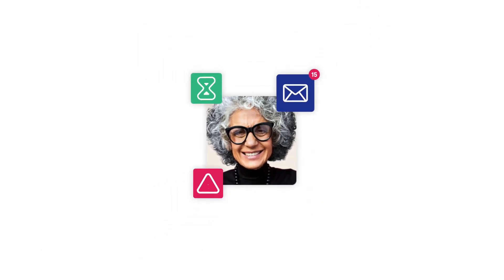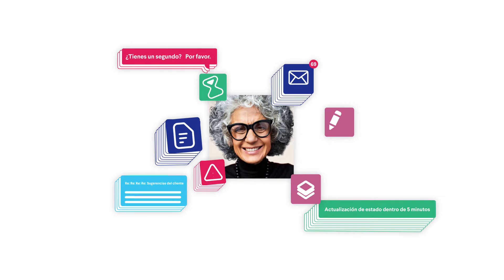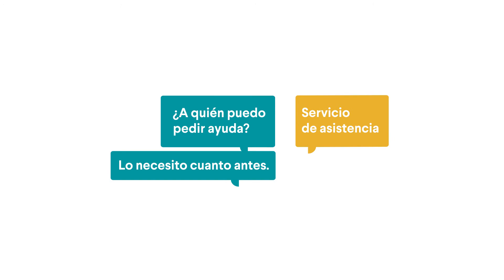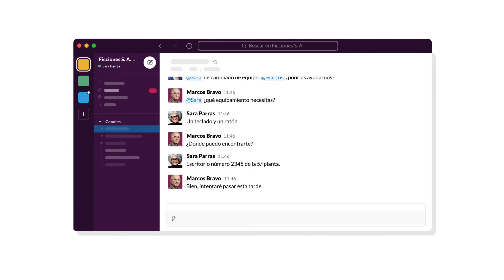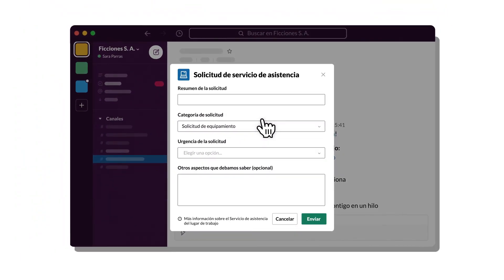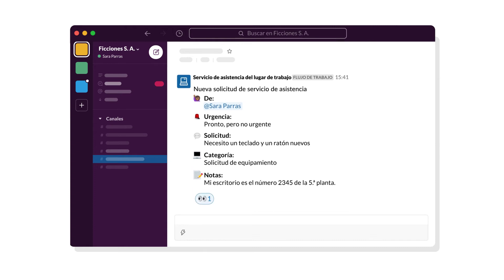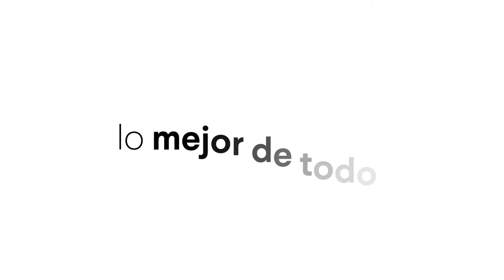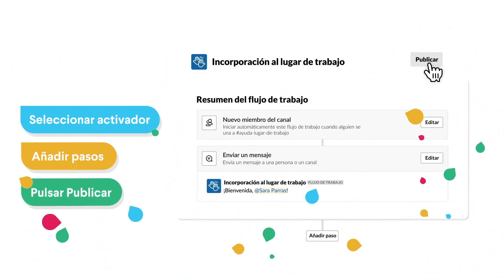El Creador de flujos de trabajo: Ahorra tiempo automatizando las tareas más rutinarias en Slack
El Creador de flujos de trabajo es una herramienta visual que permite a cualquier usuario de Slack crear flujos de trabajo personalizados que automatizan las tareas más rutinarias en cuestión de minutos.

Todo esto se hace directamente en Slack, donde ya trabajan tus equipos.